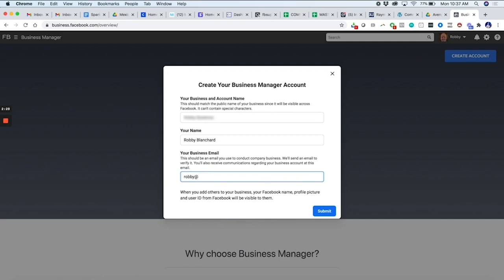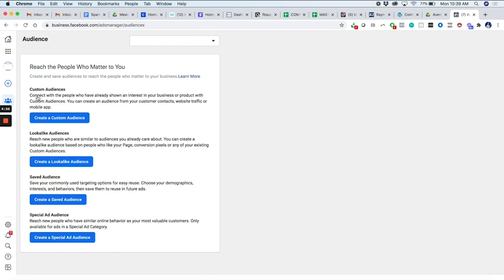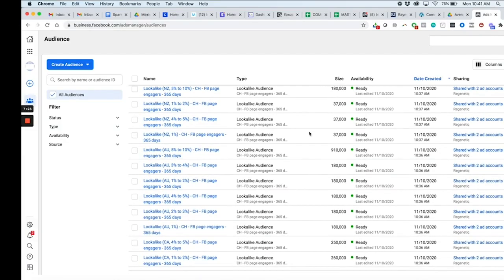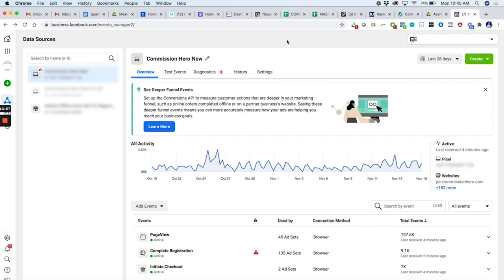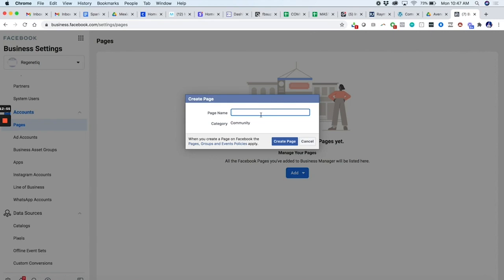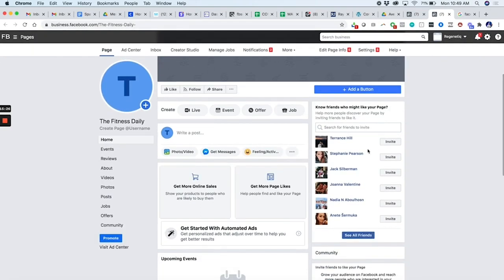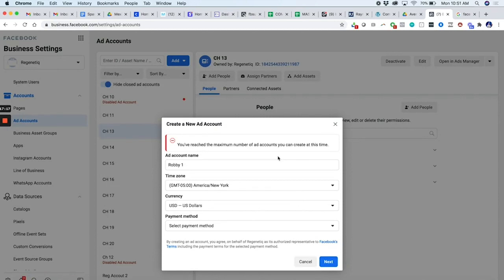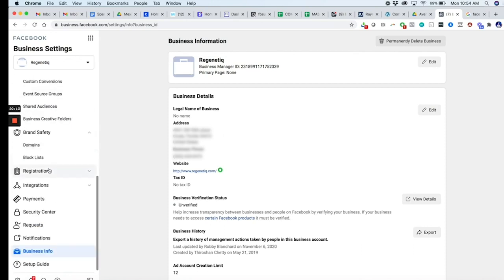Clickbank Spark Dialing in Your Facebook Traffic part 1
In this video, I move over the quickest manner to make cash on Clickbank the use of Facebook. You'll be getting to know a effective skillset withinside the video that may be carried out to nearly some other business!

What's one of a kind approximately this method?
- infinitely scaleable
- works worldwide
- begin making a living inside days (no following or listing required)